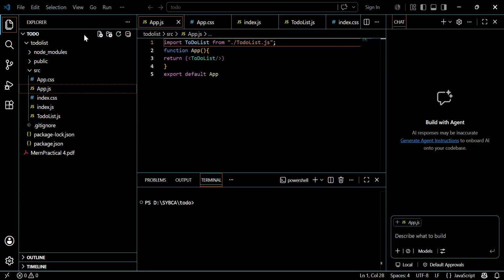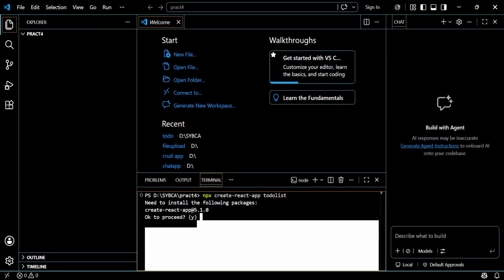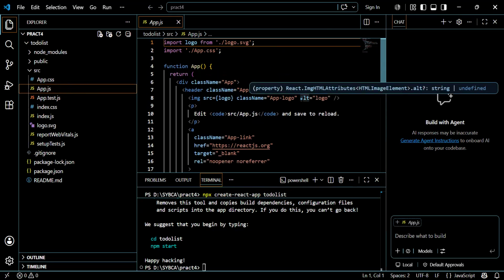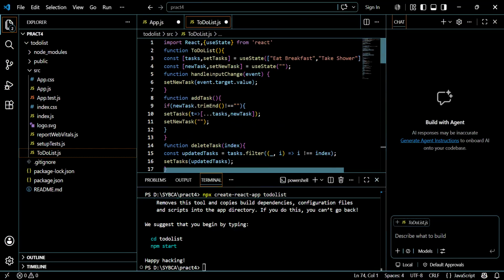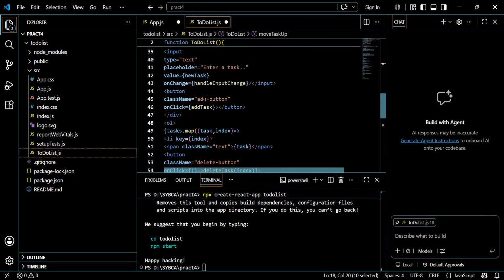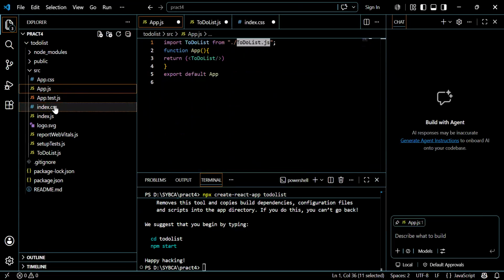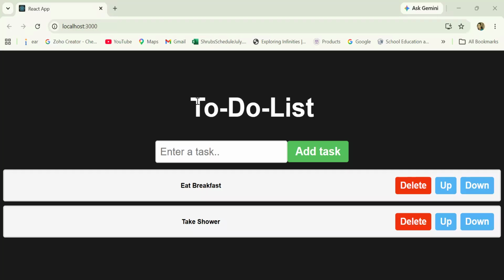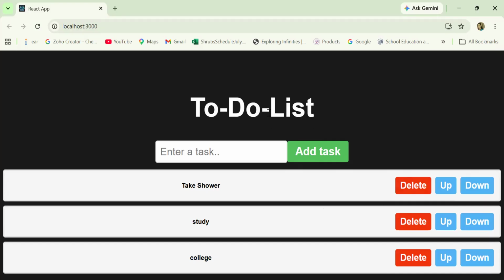TY BSc IT Semester 5 | Practical 4 | React TODO List App using React Hooks | Step-by-Step Tutorial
In this video, we will build a complete TODO List Application using React Hooks with a MongoDB backend as part of TY BSc IT Semester V (NEP 2020) MERN Practical 4.

This tutorial is explained step by step and is suitable for beginners who are learning React and the MERN Stack for the first time.

📚 Practical 4: Create TODO List using React Hooks with Different Components

🔥 Features Covered:
✅ React Project Setup
✅ Creating Components
✅ React Hooks (useState & useEffect)
✅ Add New Task
✅ Display Task List
✅ Delete Task
✅ Mark Task as Completed
✅ Clear All Tasks
✅ Express.js Backend
✅ MongoDB Integration
✅ API Communication
✅ Complete MERN Project

💻 Technologies Used:
• React.js
• Node.js
• Express.js
• MongoDB
• Mongoose
• Axios
• JavaScript
• HTML & CSS

🎯 This Video is Helpful For:
✔ TY BSc IT Semester V Students
✔ MERN Stack Beginners
✔ React Beginners
✔ Practical Examination Preparation
✔ Viva Preparation
✔ College Assignments & Projects